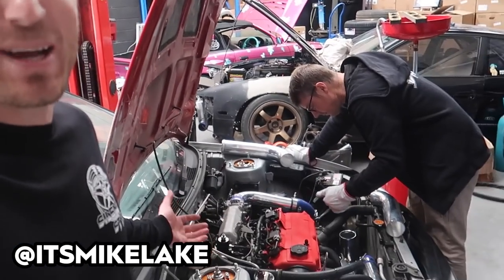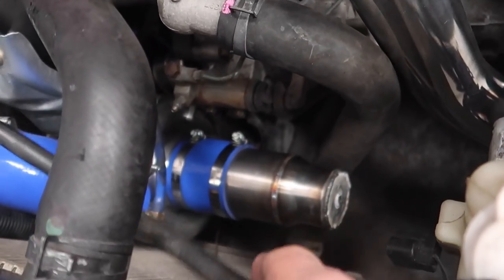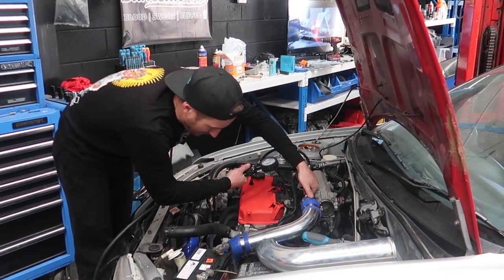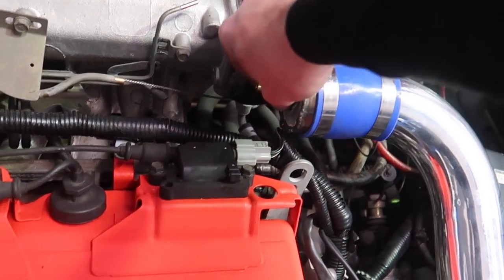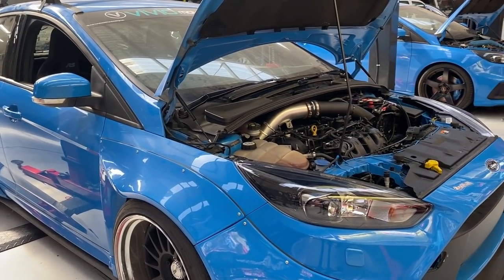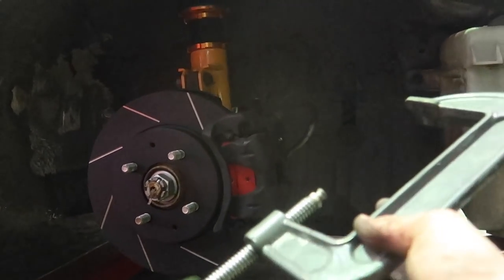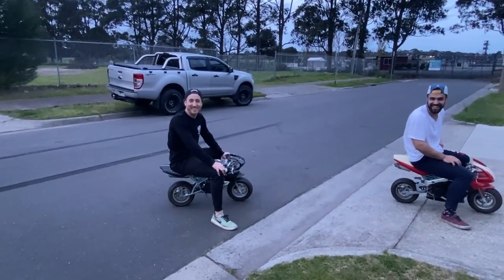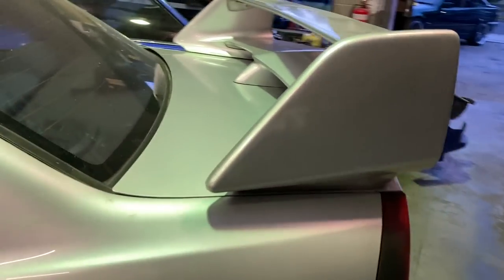DIY BOOST LEAK TESTER & MORE BRAKE UPGRADES! BUDGET EVO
After tuning Tara's R34 skyline & finding all of the boost leaks in the T-Bolt clamps, I decided to make a DIY boost leak tester and test for leaks on our 4g93 turbo budget evo build. We also upgrade the front brakes to some slotted rotors & brembo pads! Enjoy